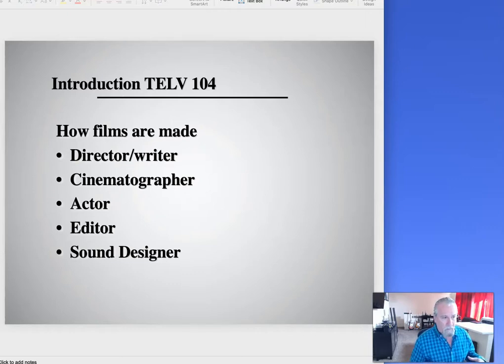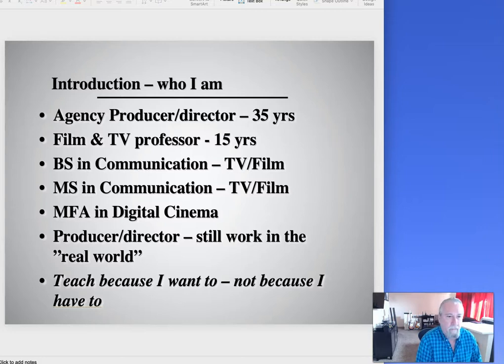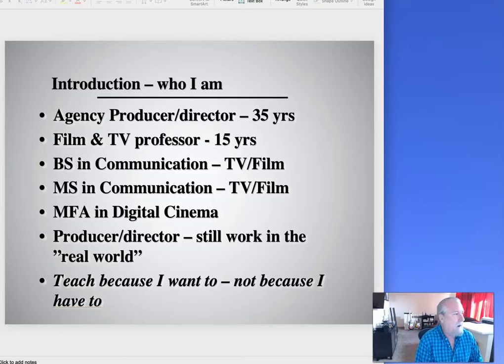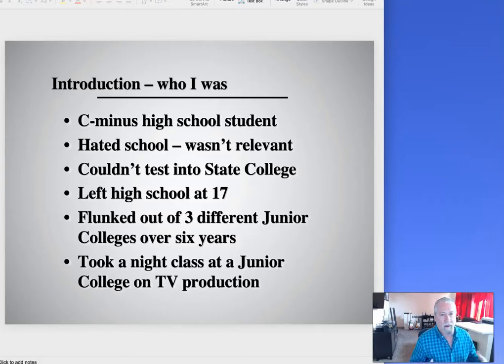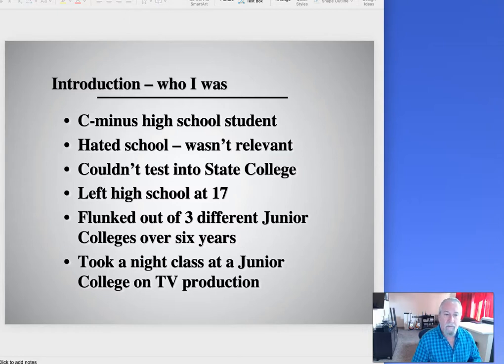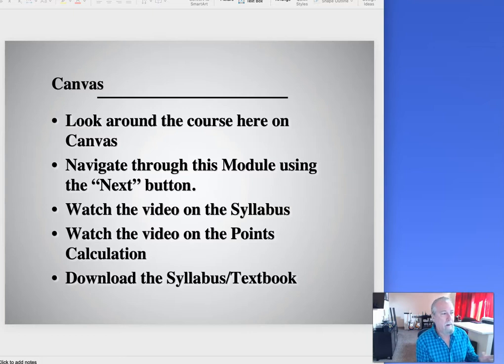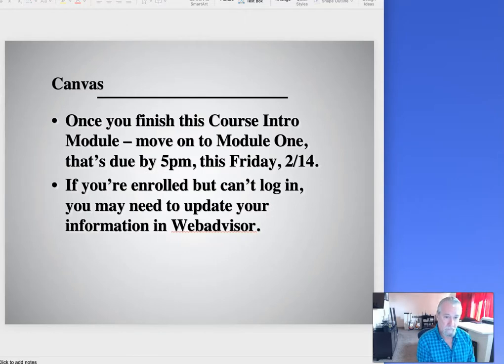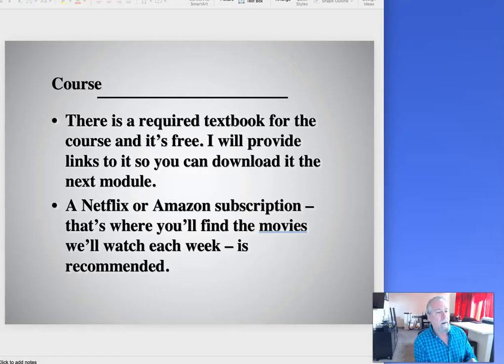Intro 104 s20